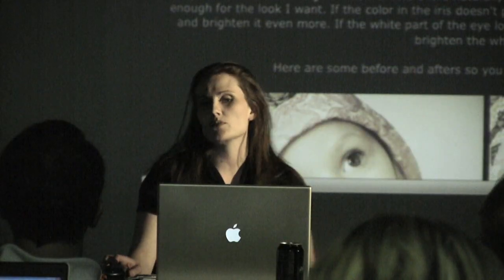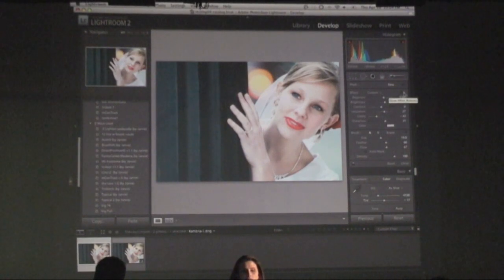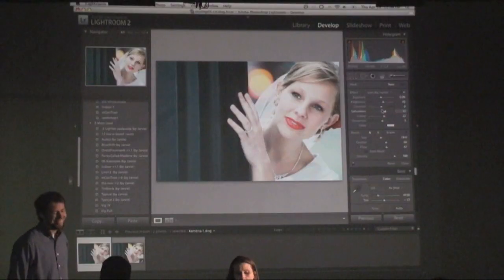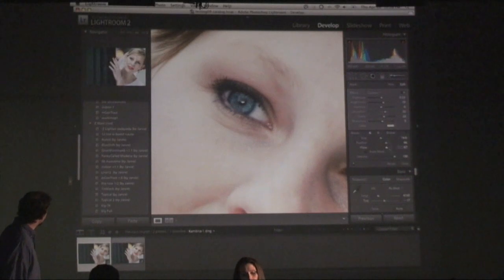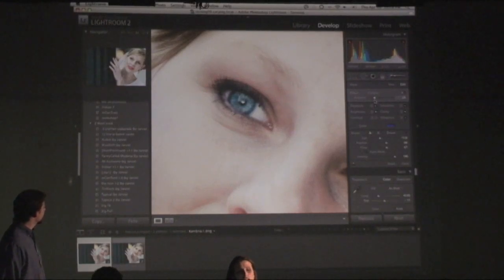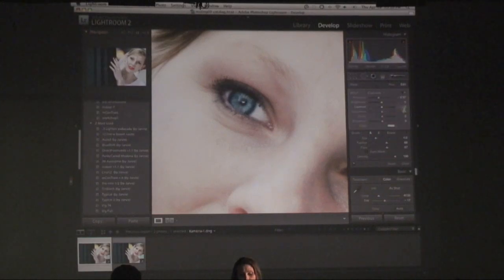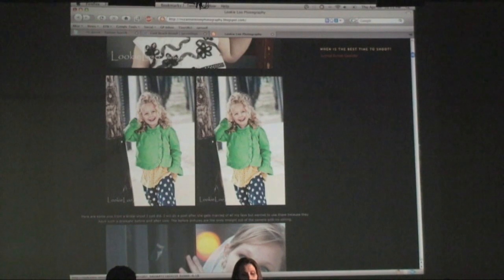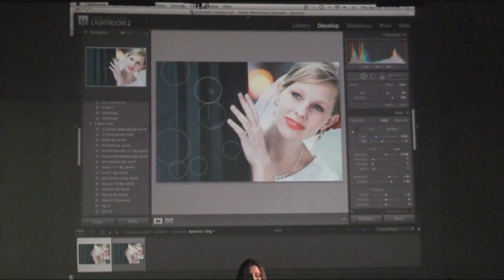Adjustment Brush tutorial (Adobe Lightroom 2) by Suzanne Plant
Working with adjustment brushes in Adobe Lightroom 2, from an Intermediate Lightroom seminar held in Provo, UT in March 2009.

Tutorial by Suzanne Plant